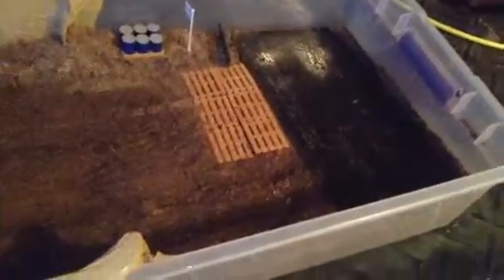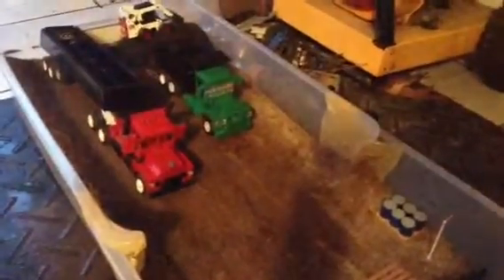dio and truck update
hey guys its mpx13j1k here and here is a new dio update              so my trucks are painted and my dio is done
I need you guys to help me make a new one